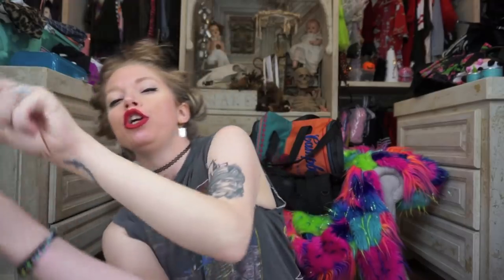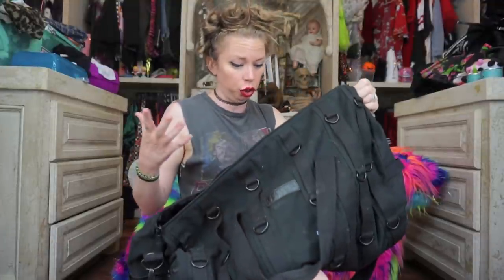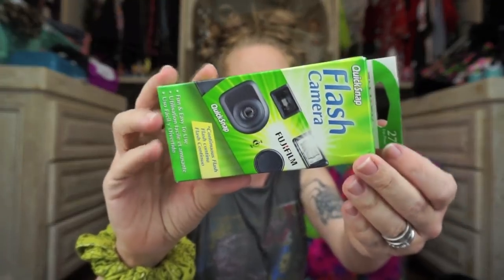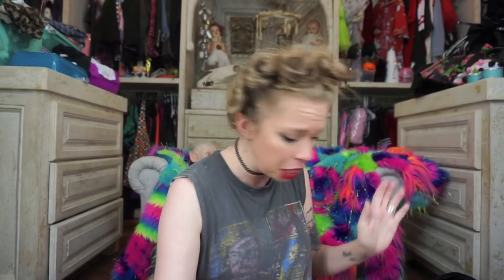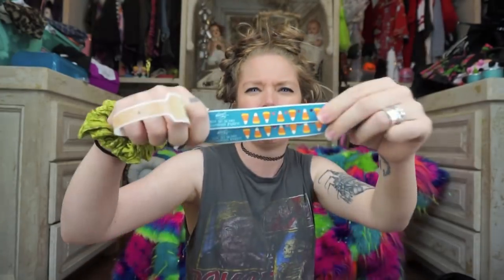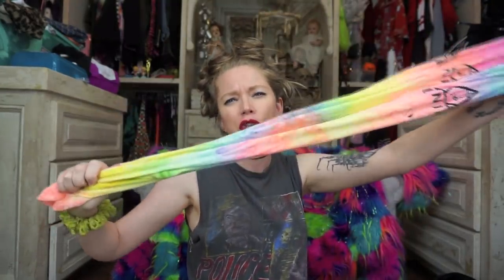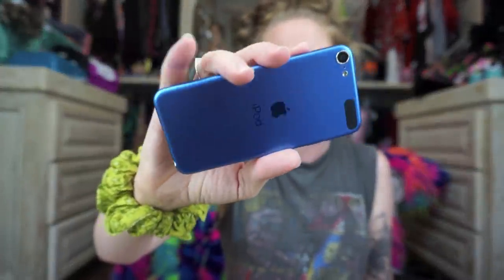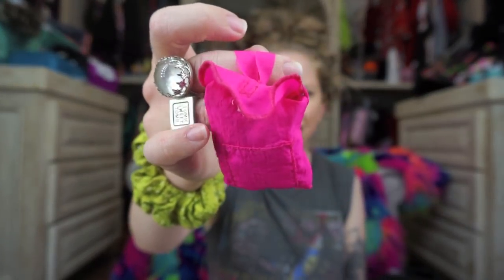Whats Inside My GIANT SOUP CAN Bag?! - Time Capsule Bag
time for another bag cleaning, whats in my bag, time capsule bag video!  hope y'all enjoy!  xoxo to my banana peppers squad

If you read this whole description comment 'TOMATO'!

GRAV3YARDGIRL
PEARLAND, TEXAS
77588